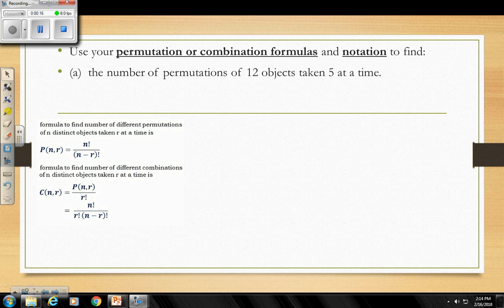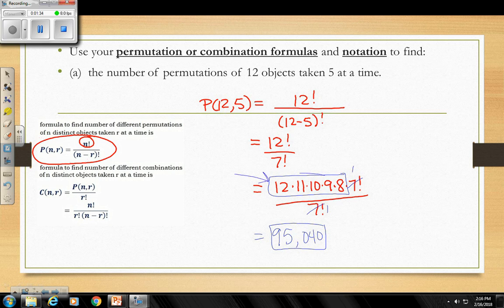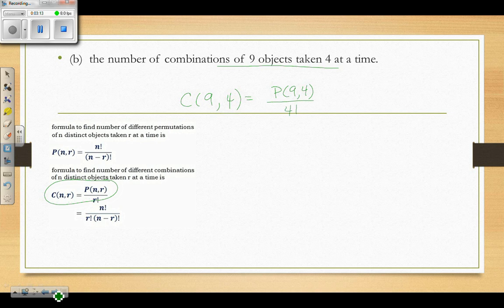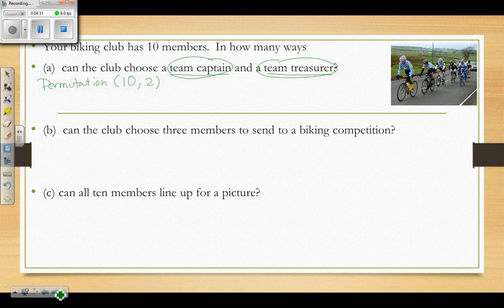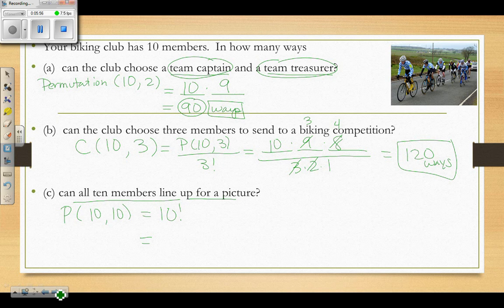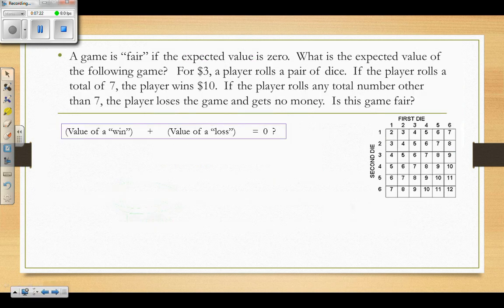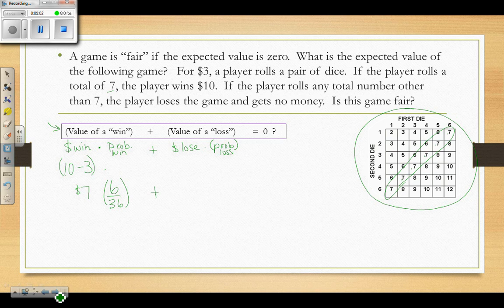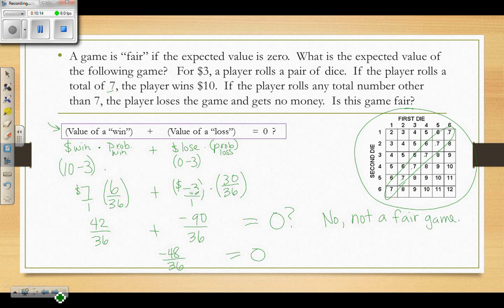Chapter 14 Midterm Review Part 2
This is the second of 2 videos to help students in the Online Foundations of Math II course at Amarillo College review for their Midterm Exam.  This course is taught by Sherri Clowe-Tompkins